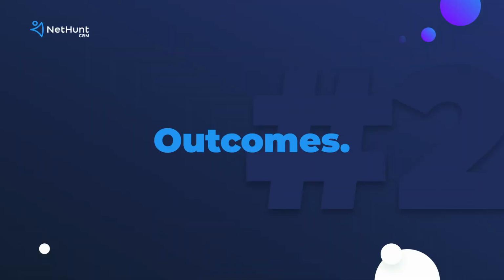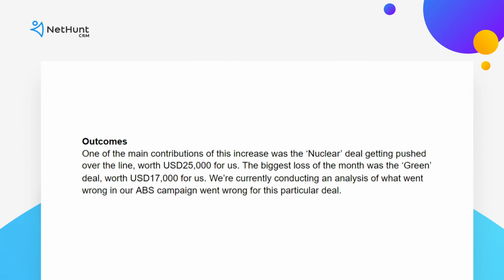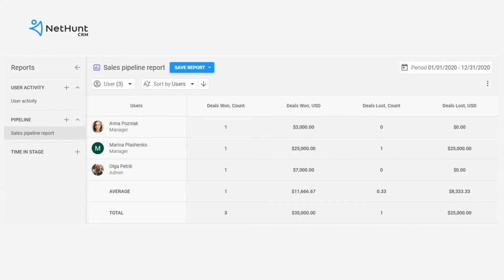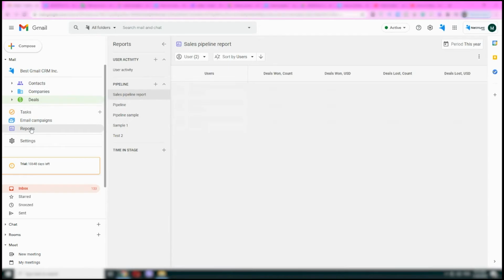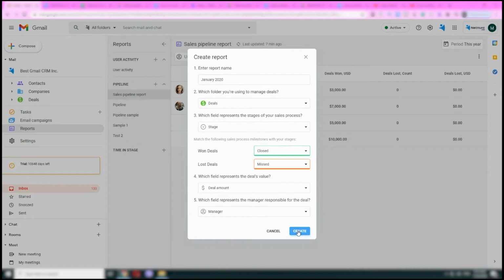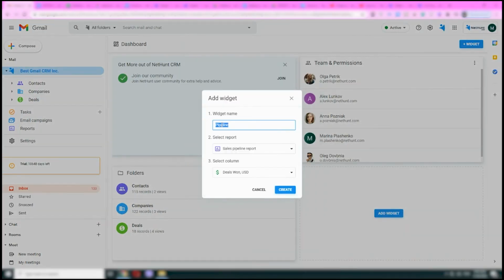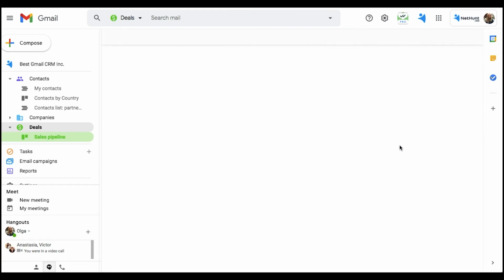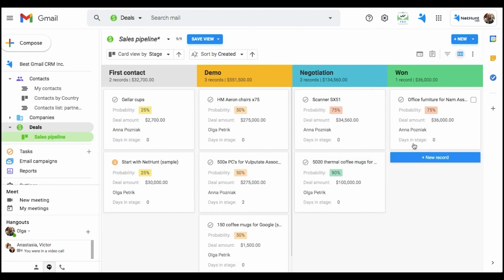Sales Analytics Tips: How to Write a Monthly Sales Report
Watch this sales analytics tutorial and learn how to set out the data in your monthly sales report, and exactly where to get it from. to check out NetHunt CRM for Gmail, a powerful sales automation tool that lives inside your inbox. Sign-up today for free.

Time-codes:

0:00 Sales analytics tips: how to write a monthly sales report
0:52 What is a monthly sales report?
1:23 What makes up a monthly sales report?
1:48 #1. Summary.
2:06. #2. The outcomes.
2:29. #3. Timeline.
2:55 #4. Statistics.
3:04 How to create a sales report in NetHunt CRM
4:50 Sales report presentation template

What is a monthly sales report?

A monthly sales report is an aggregation of all the sales data a company has accrued, presented every month. It outlines different trends happening in sales volume, analyzes the numbers between different steps of the sales funnel, and visualizes the performance of sales reps.

What makes up a monthly sales report?
Well, sales reports vary in timing, content, and other variables. Generally, the structure of a professional report remains the same; offering an insight into current conjecture, actual progress, incomplete tasks, expected terms, and other important elements that describe progress.

The beginning should always be a summary. A brief description of the project in progress provides a brief introduction to a certain scope of activities to facilitate further processing. The introduction should include the project scope and any other relevant data needed to distinguish it.

The next part comprises your outcomes. This is at the core of your report - how has the previous month's activities gotten you here - and where is here exactly. If more context is required for this information, it should be included in the…

Timeline. A section of more depth regarding the milestones achieved this month. Like you'd expect in a timeline section, you need to include which work was executed, whether schedules were met or not, and the data of completion for that particular work. It's common for institutions to include this section as a colour-coded table, with the colours indicating the completion levels of tasks.

Next, your statistics for the last month. This is all the data that you've based your report on, and it's super easy to get hold of in NetHunt CRM. Implemented correctly, you can create as many reports as you want with different managers, team members, or pipelines.

NetHunt is a fully-fledged CRM, designed for sales, marketing, and customer service teams. Our mission is to help small and medium-sized businesses grow better, grow happier.

NetHunt is a Gmail CRM that brings sales automation and drip campaigns straight to your inbox. It has Webforms, LinkedIn, Facebook Messenger and Intercom integration, as well as covers a full set of features to automatically capture leads, nurture them, manage sales pipeline, and close deals faster.

Our customers use NetHunt to get jobs done:
- To organize client and lead databases.

Photo - Unsplash